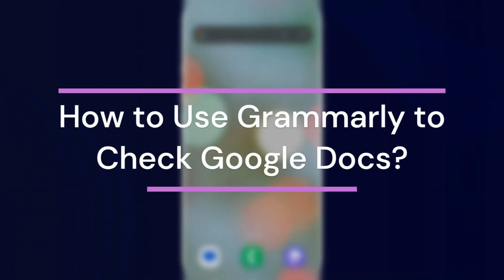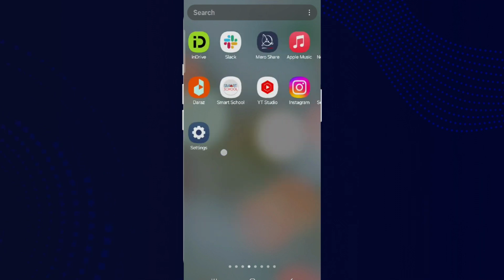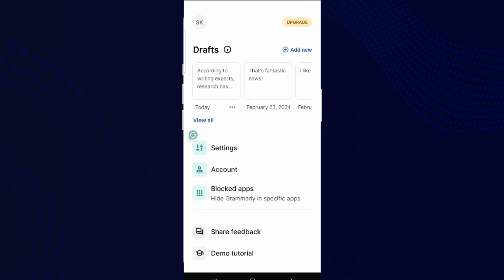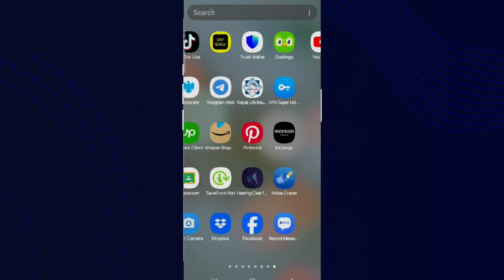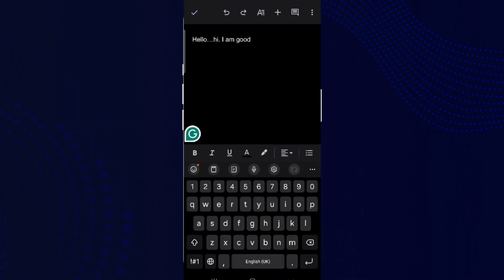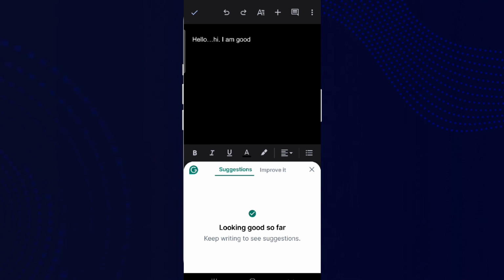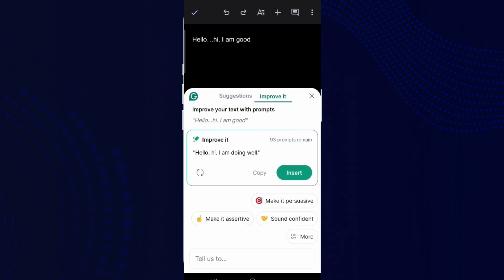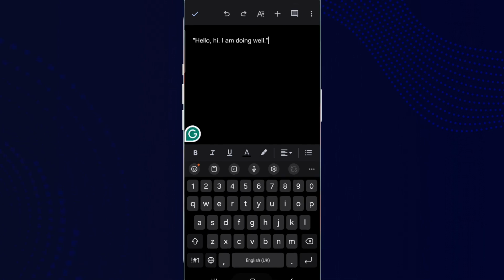How to Use Grammarly to Check Google Docs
Unlock the power of seamless proofreading with our latest video on "How to Use Grammarly to Check Google Docs." In just a few minutes, discover the game-changing synergy between Grammarly and Google Docs. Say goodbye to typos, grammar slips, and punctuation hiccups as we unveil the effortless process of integrating Grammarly into your Google Docs workflow. Enhance your writing precision and efficiency with this quick and easy guide. Watch now and transform your document editing experience!